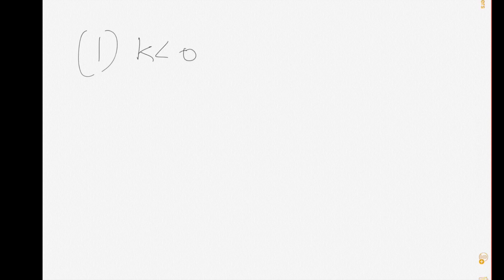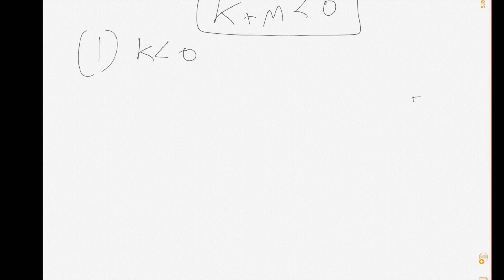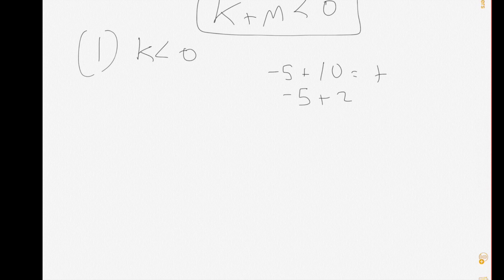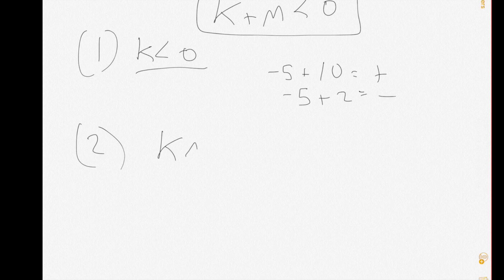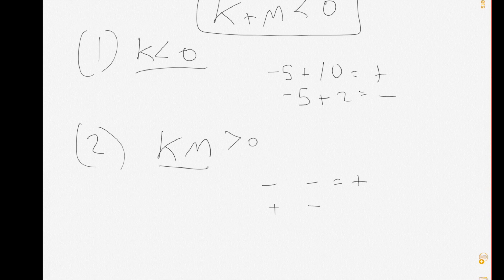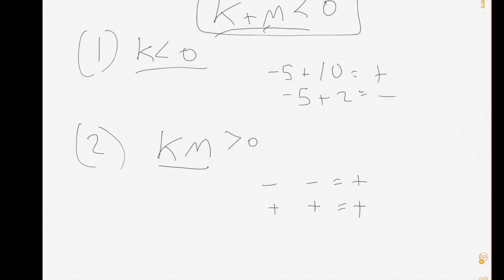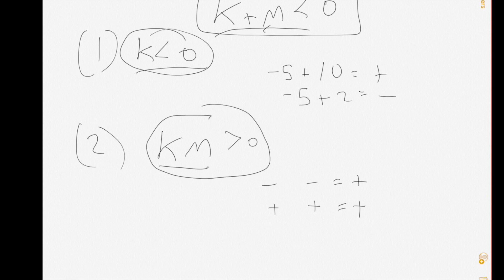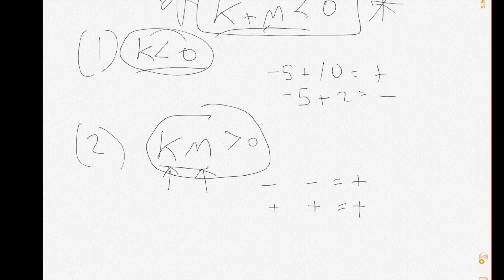Data Sufficiency #198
GMAT sample Data Sufficiency - #198 in the official GMAT quantitative review 2018. Inequality, Algebra problem.